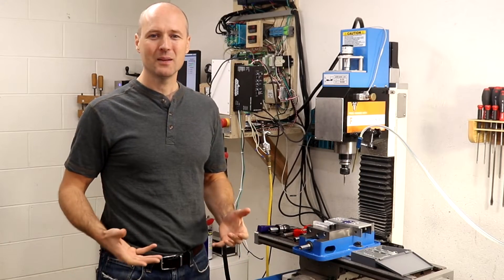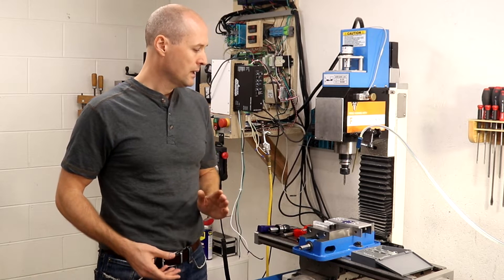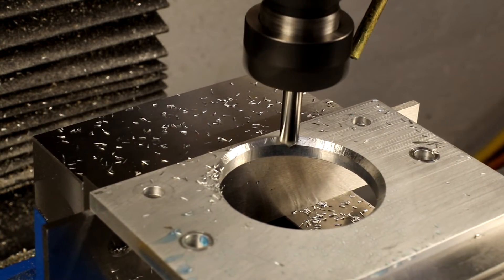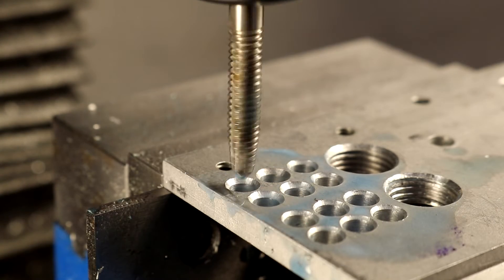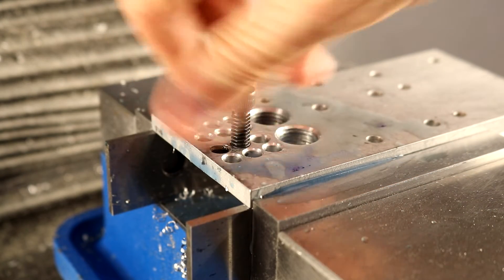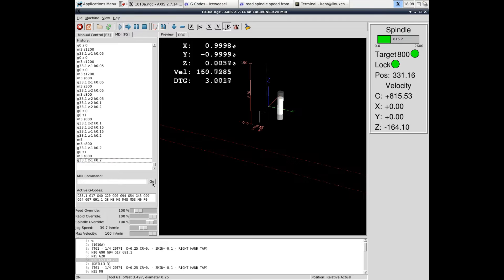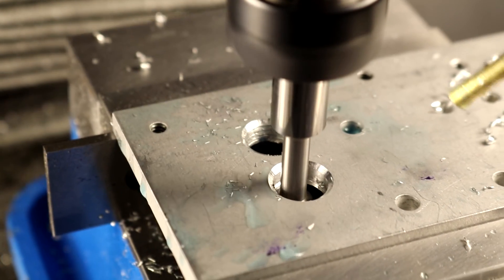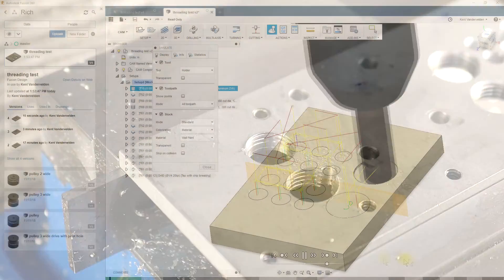Rigid tapping and thread milling on a PM25 LinuxCNC mill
Rigid tapping and threading milling are attempted on a Precision Matthews PM25 LinuxCNC CNC conversion. To allow rigid tapping, a spindle encoder is added by attaching a rotary encoder to the top of the drawbar. The differential signals from the encoder are converted to single-ended and then passed to the fourth axis encoder input of a Pico Systems Universal Stepper Controller. LinuxCNC is the CNC controller. With a 2500P/rev encoder, rigid tapping works well at 400 RPM, but the required sampling rate is too high to support 800 RPM. At 400RPM, the stock PM25 spindle motor does not have sufficient torque in the low end with the high speed belt speed to reliably form tap 1/4"-20tpi but cut threads are reliable.